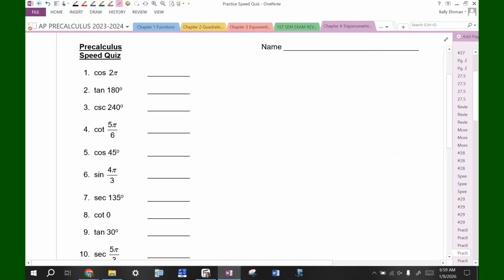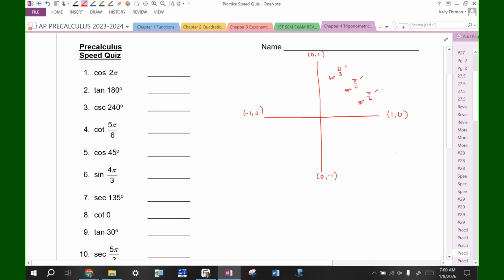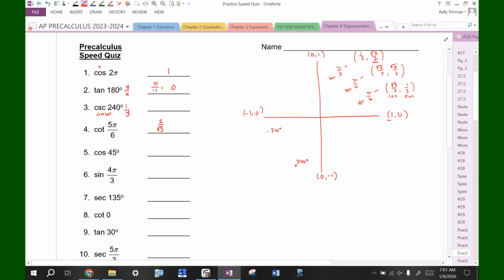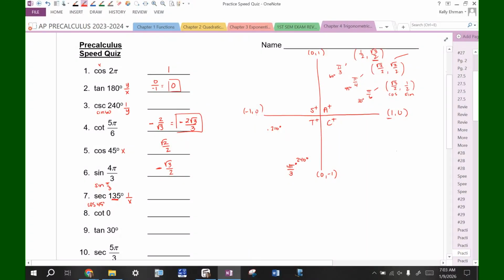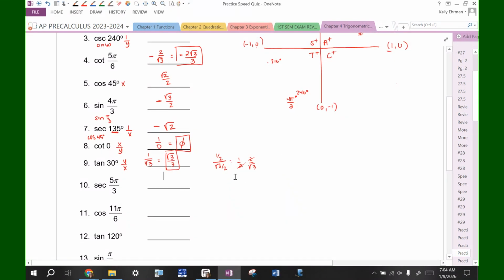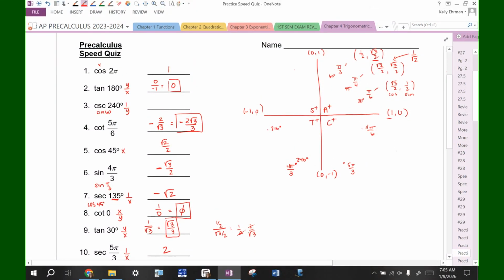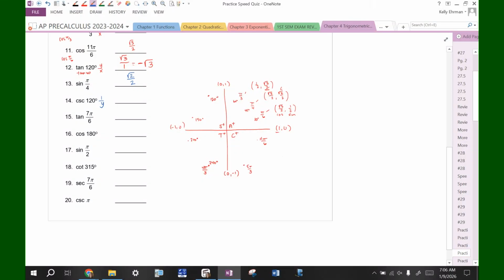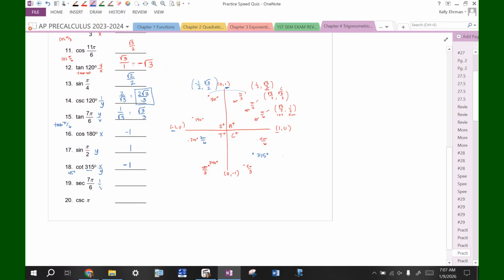Practice Speed Quiz